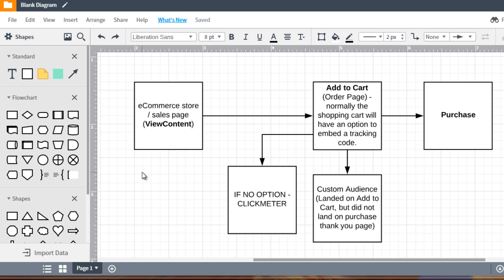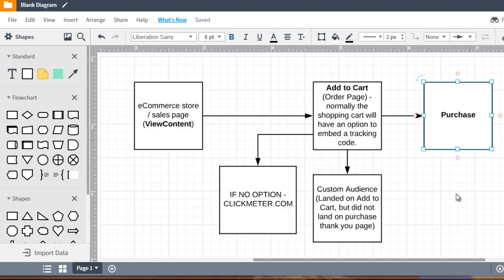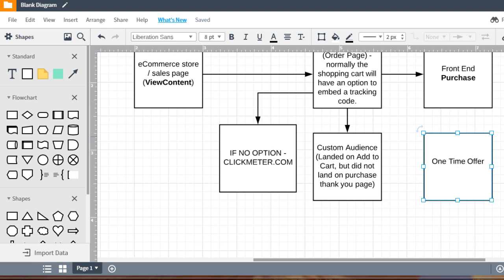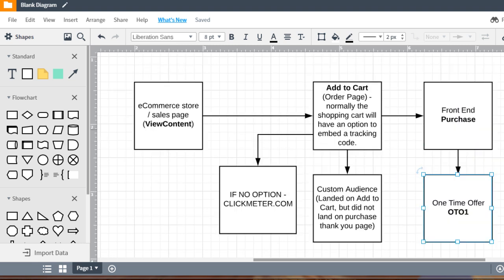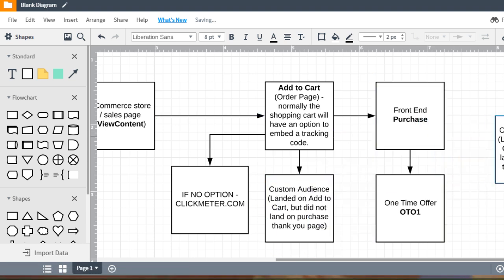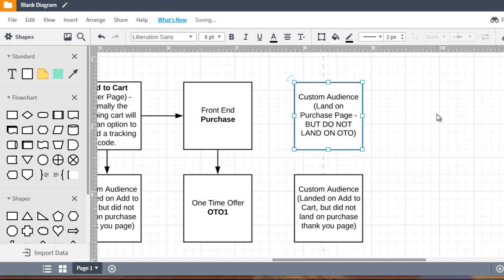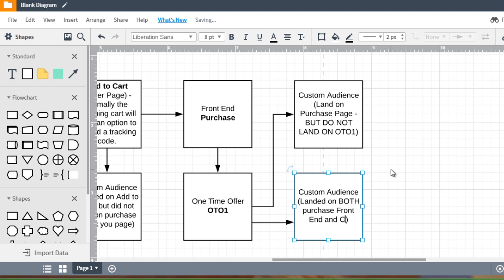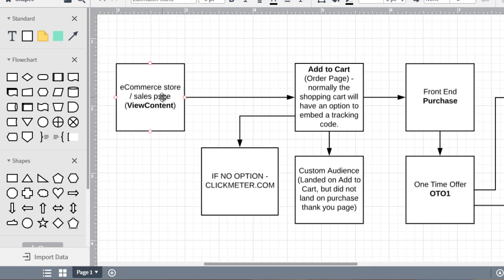Video 7 Purchase Funnel